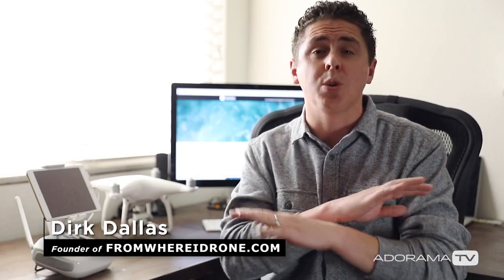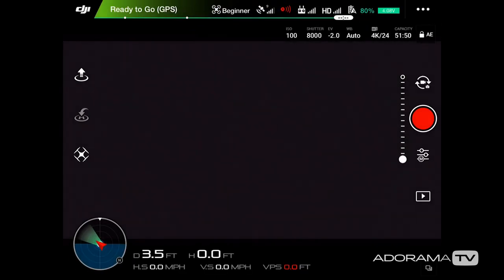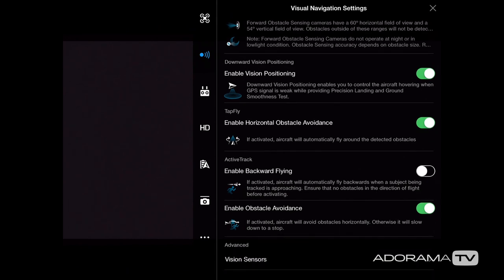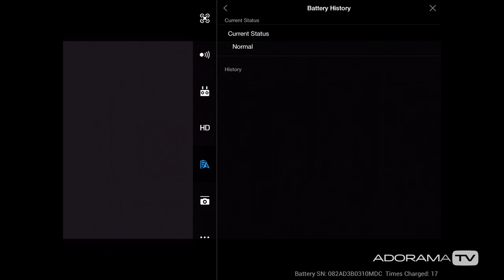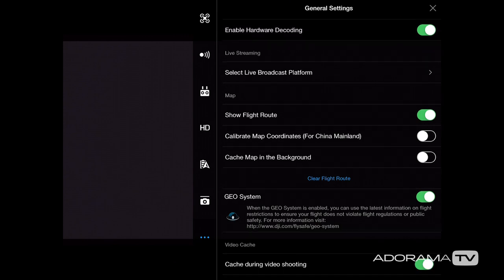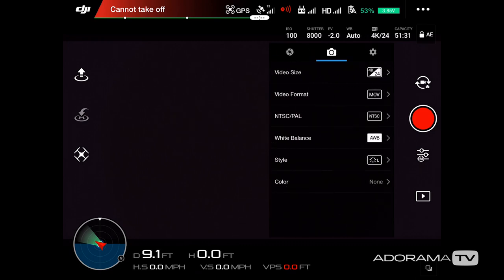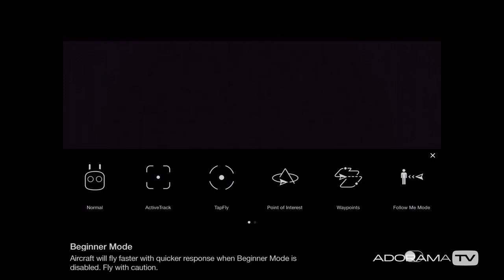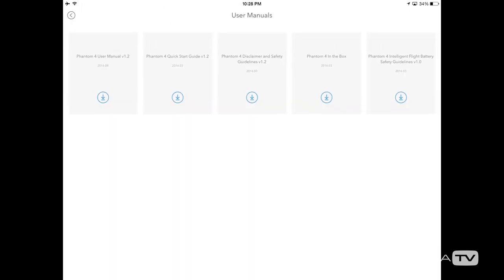DJI Go App - The Ultimate Guide : From Where I Drone with Dirk Dallas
In this tutorial Dirk Dallas does a complete walk through of every single menu, setting and button inside the DJI Go App.